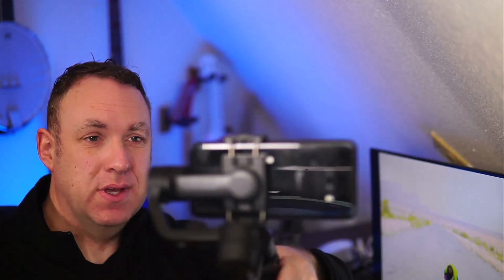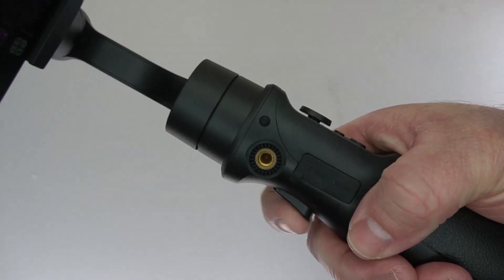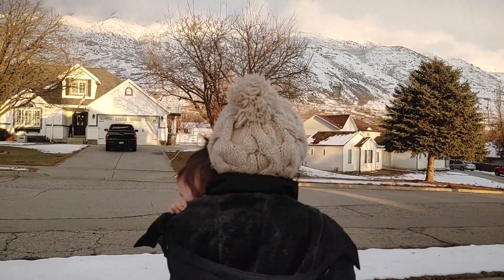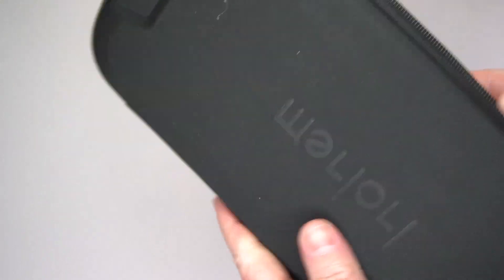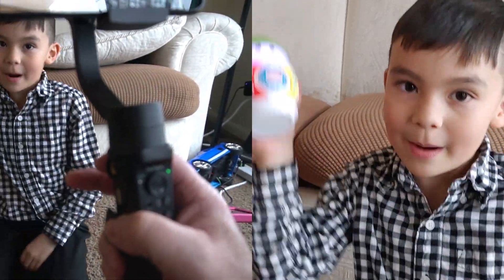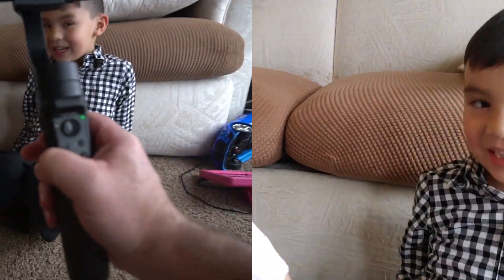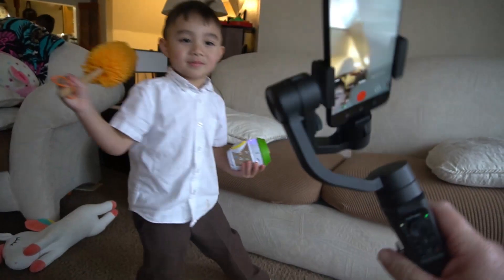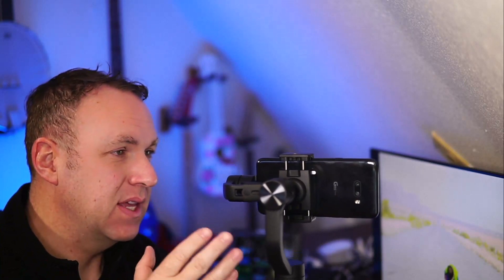hohem iSteady Mobile Plus gimbal review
This is a great gimbal for getting steady footage with your phone!